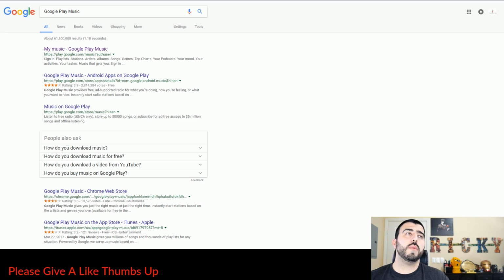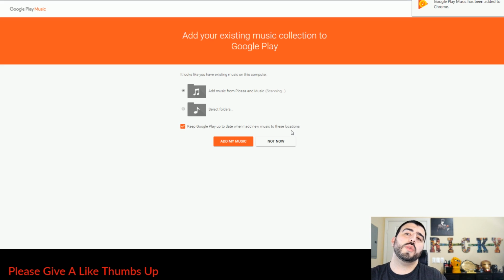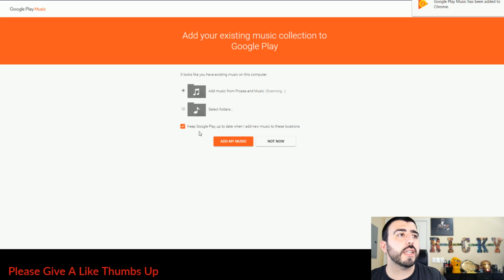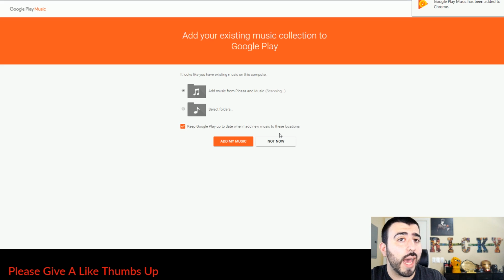How To Transfer Your iTunes To The Galaxy S8 - YouTube Tech Guy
How To Transfer Your iTunes To The Galaxy S8